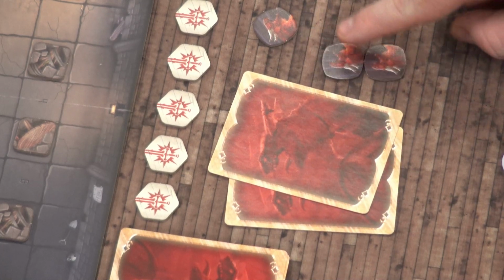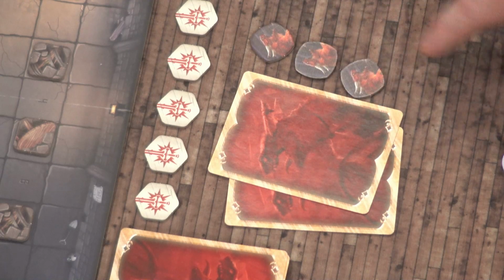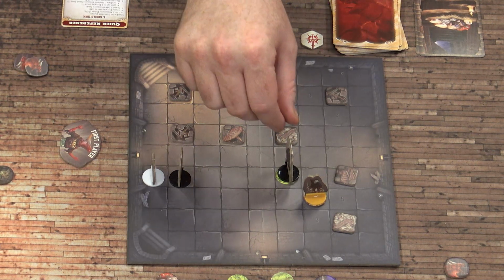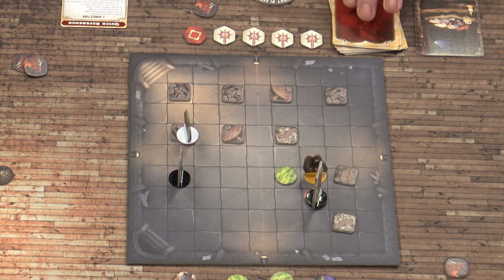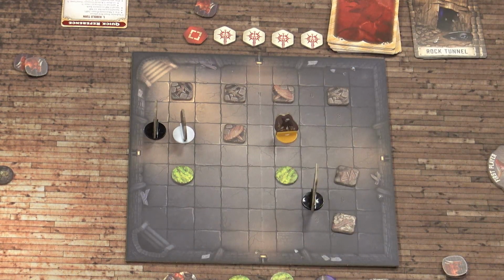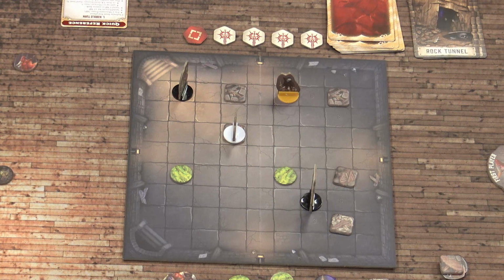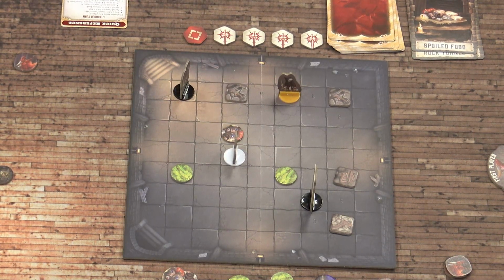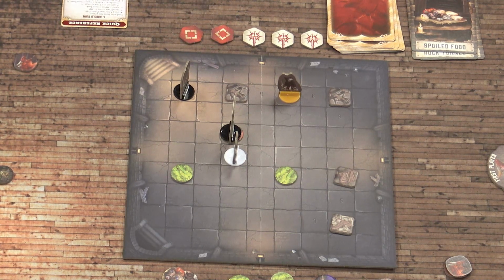Let's Play: Pathfinder - Level 20 | Gale Force Nine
Join us for a Let's Play of Pathfinder: Level 20 where they are playing as pesky Kobolds who are trying to avoid dastardly Fighters that are looking to get to Level 20! A fun new board game from Gale Force Nine and Paizo.

This is a fun and quirky game that takes things in a different direction when it comes to Pathfinder adventures on the tabletop. Make sure to dive in and check out Pathfinder: Level 20!

Are you going to be snapping this up?